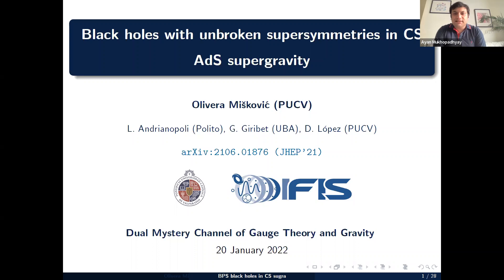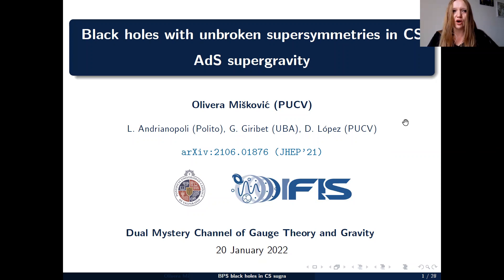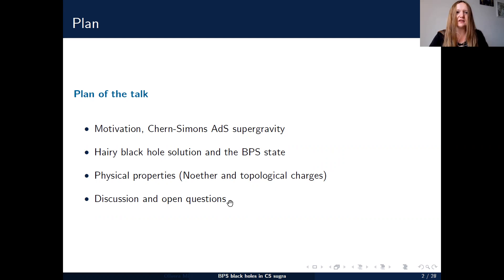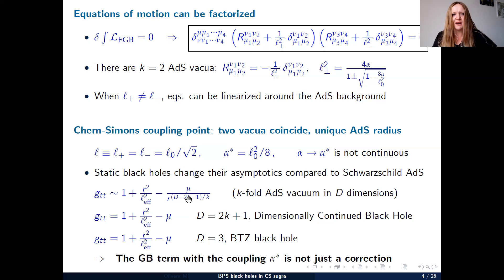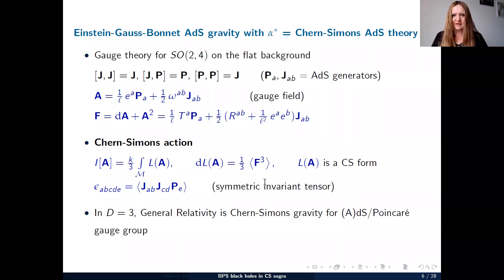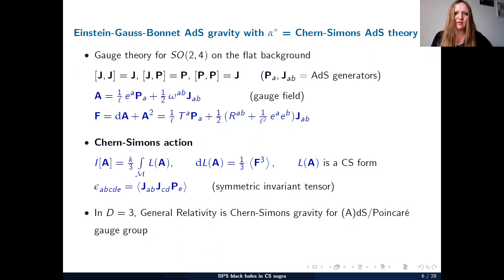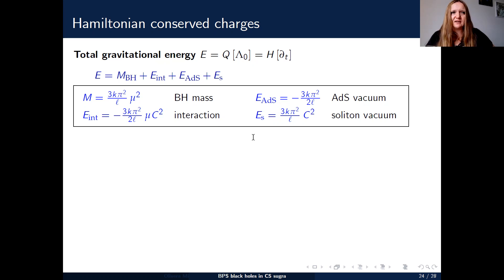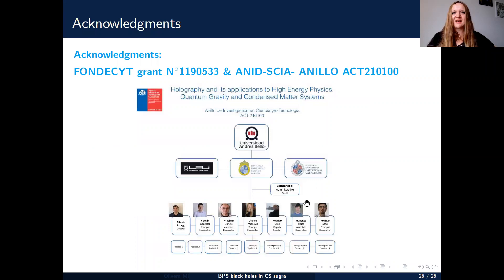Olivera Miskovic --- Black holes in Chern-Simons AdS supergravities